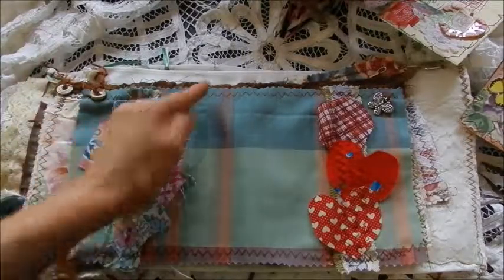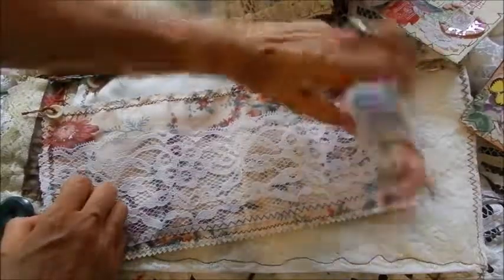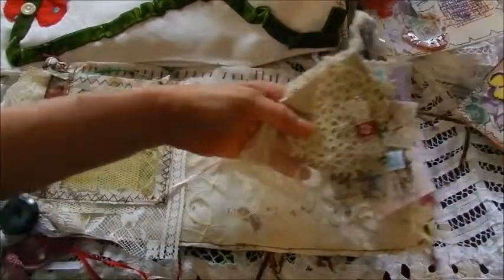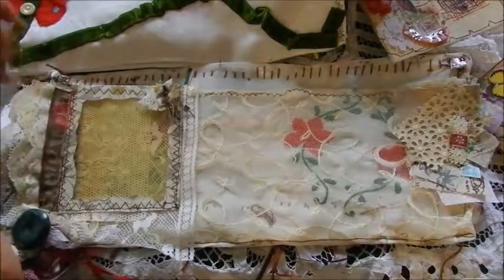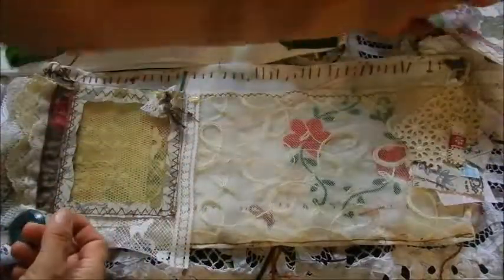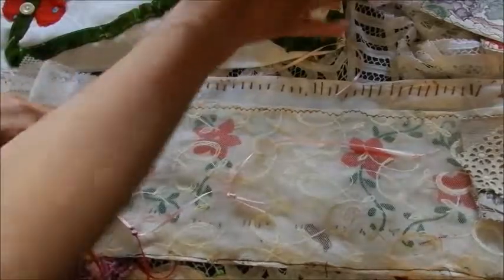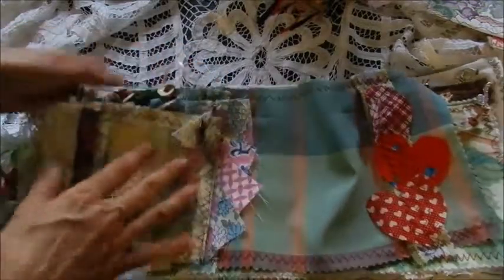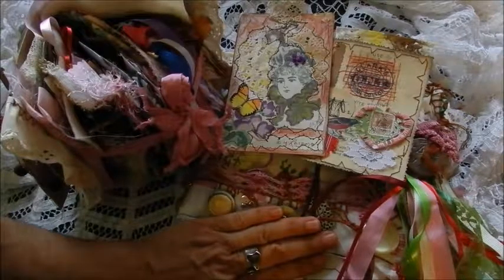Fabric Journal to store my embellishments PART2- 139a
Fabric Journal to store my embellishments while I am traveling and keep doing those little things that I enjoy to create.,

I love to CREATE and this is where you can find my DIGITAL KITS AND MORE.